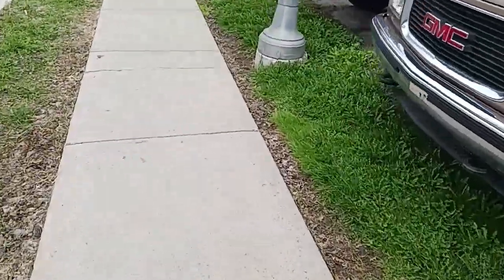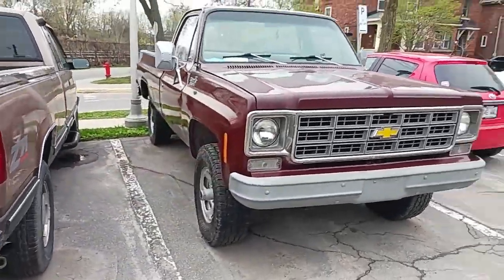4 29 23 VINTAGE '79 THUNDERBIRD + CHEVY PICKUP SEEN IN MONTREAL